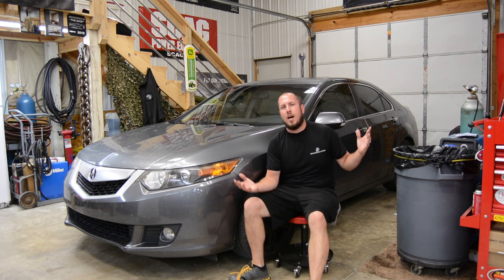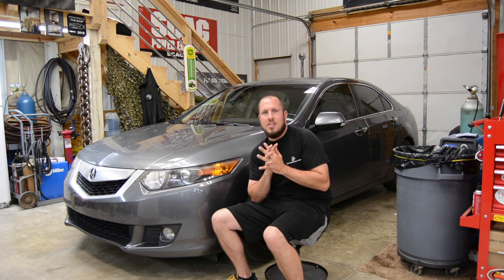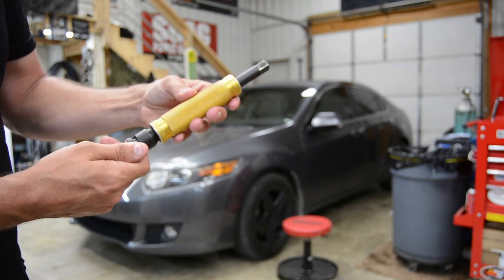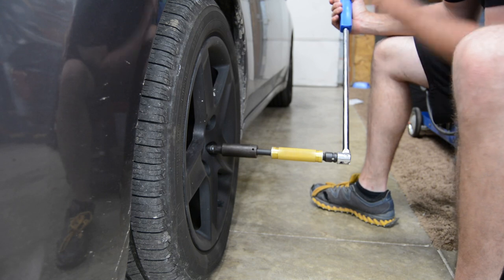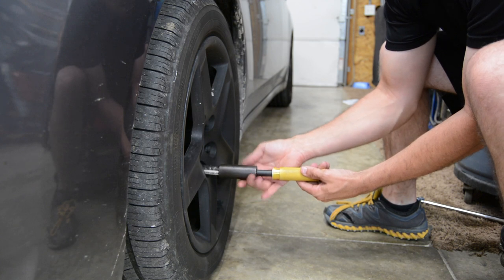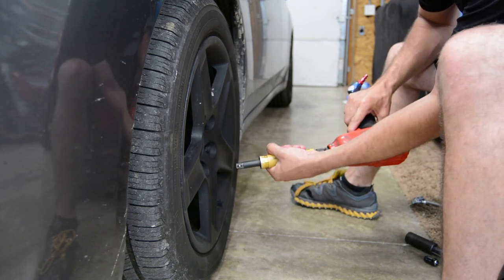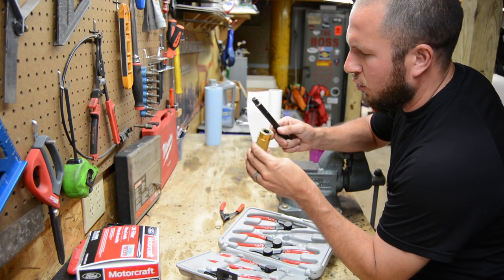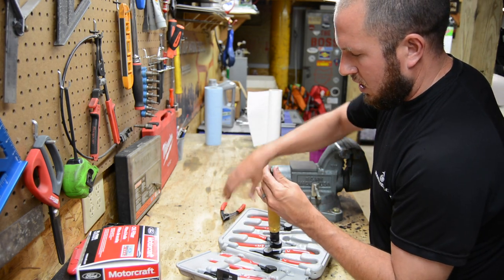Awesome Handled Impact Extentsion